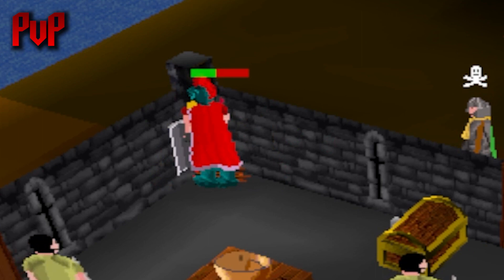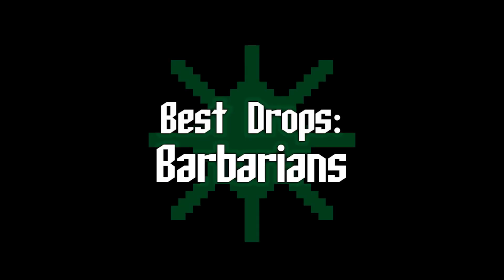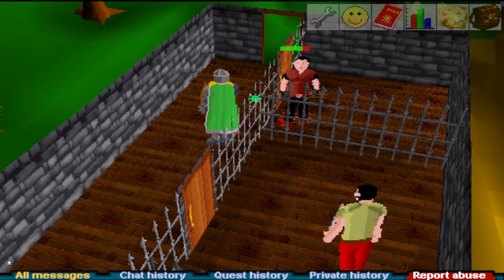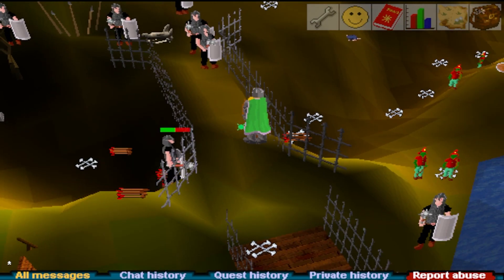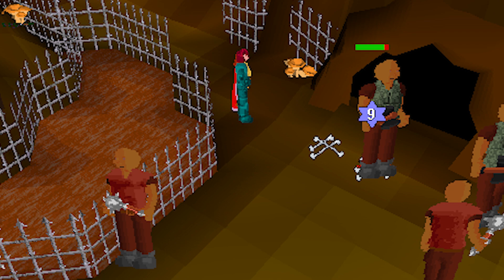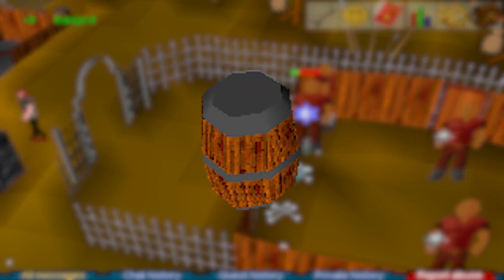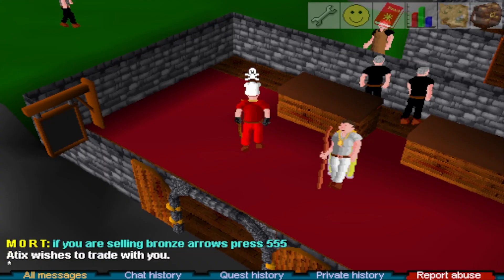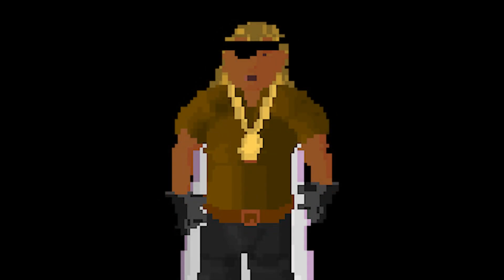RSC Ranged Guide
I have been wanting to make a video about ranged training spots in Runescape Classic for years, and this unexpectedly transformed into a ranged guide. This has been in progress for way too long (since last September), and I wanted to add even more to it, but I had to close the book, so here it is. Enjoy.

This video may seem a bit odd in some parts, because it mentions official servers a lot, which are long gone. It can't be helped. RSCV and RSCP today don't have ranged right and they may never will. I'd rather reference ranged facts from official than base this video off of broken functionality in private servers.

If you like this guide, I have plans to make at least one more, but it won't be regarding a skill.

~~ Time Codes ~~
0:00 - Intro
1:54 - Training Spots Overview
2:17 - Training Spots: 1-25 Ranged
3:07 - Training Spots: 25-40 Ranged
4:08 - Training Spots: 40-60 Ranged
6:36 - Training Spots: 60-70 Ranged
8:23 - Training Spots: 70-99 Ranged
12:42 - Overview of Ranged Items
16:28 - Getting Arrows
18:56 - Max Hit
20:07 - Ranged Accuracy
21:19 - Outro

~~ Music Used ~~
- "Fairy Forest" - Łukasz Kapuściński / Adrian Von Ziegler
- "Ohori Village" - Adrian Von Ziegler
- "Cantus Firmus in A-Minor" - Haggard
- "Holy Light" - Stratovarius
- "Cut and Dry" - Kevin Macelod